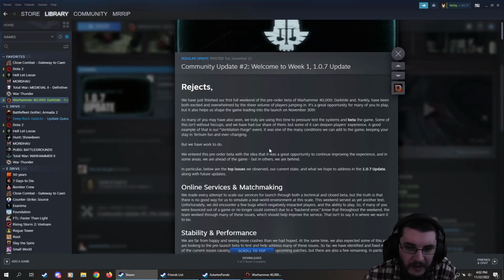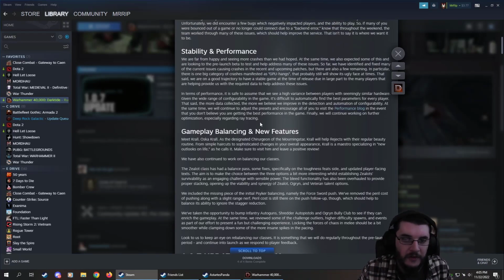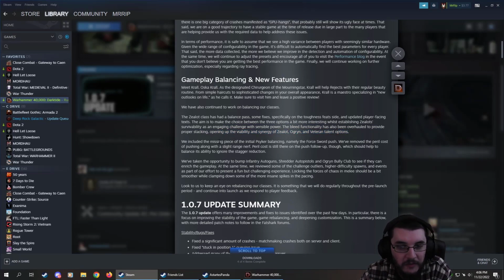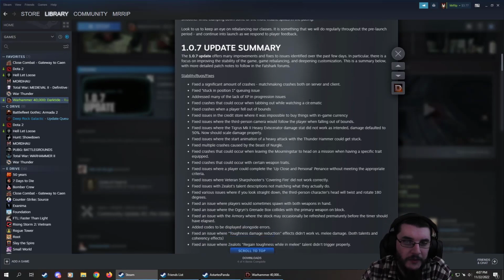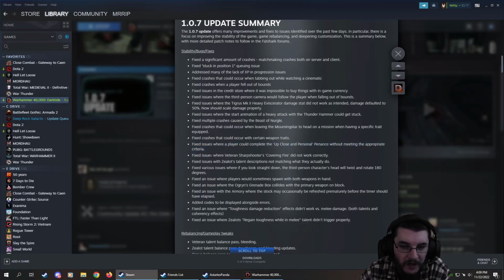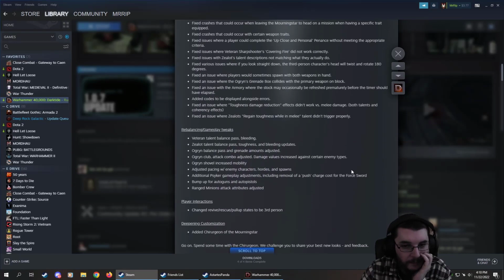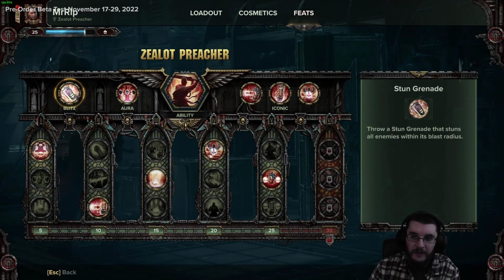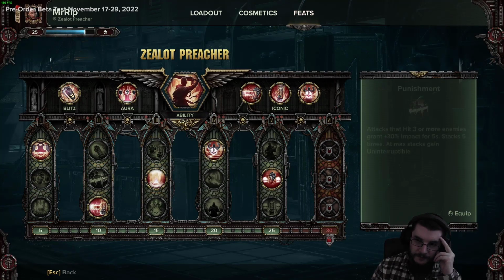1.0.7 Patch Notes | Darktide Beta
Read through of the latest Darktide preorder beta patch. Looks like some minor zealot and psyker changes as well as a whole host of bug fixes and optimizations!